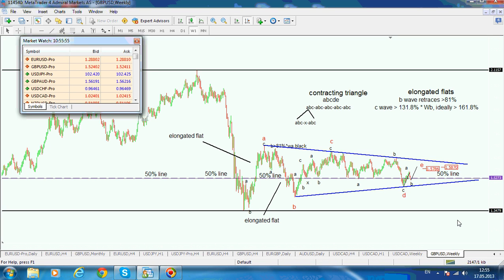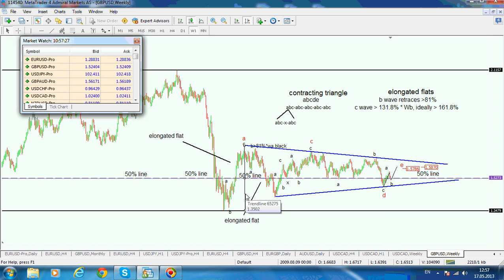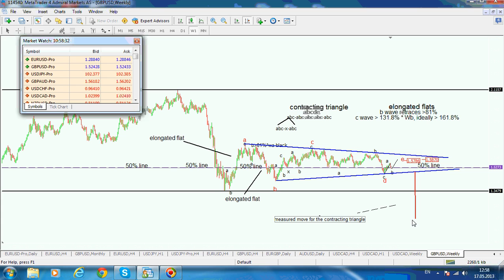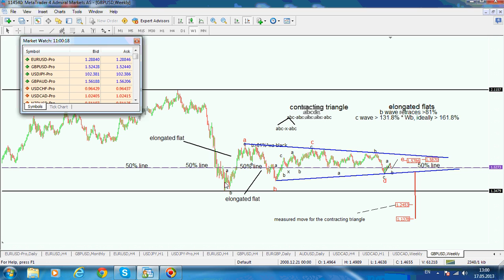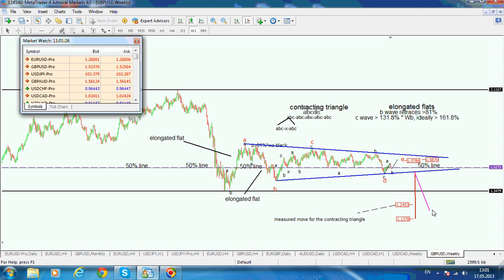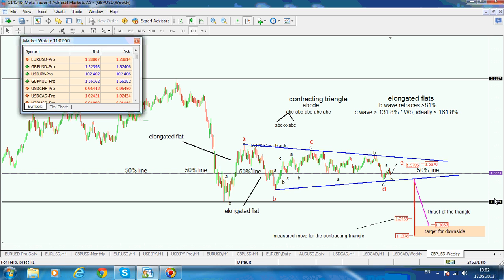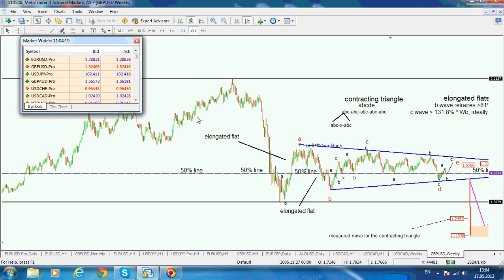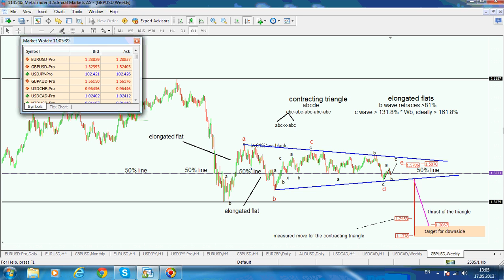Chapter 8.2 Entry Exit Strategies When Price Consolidates In Such A Pattern - Part 4